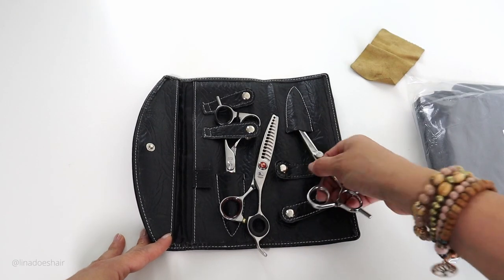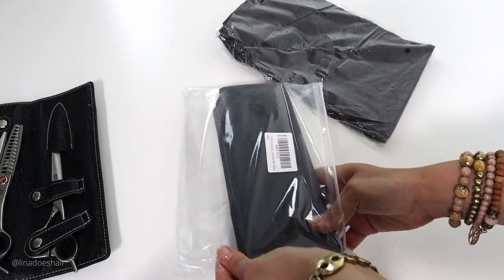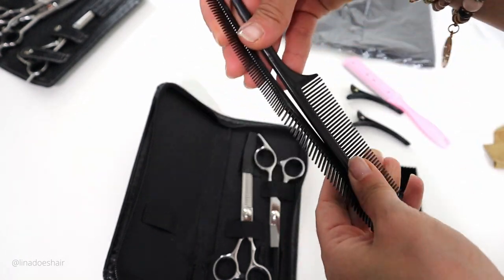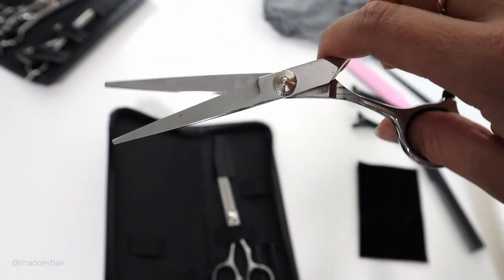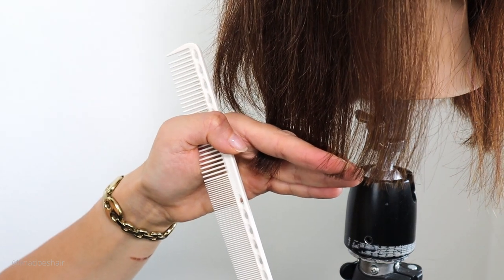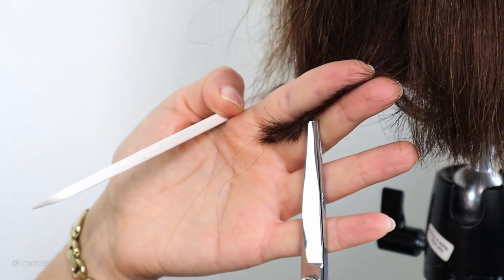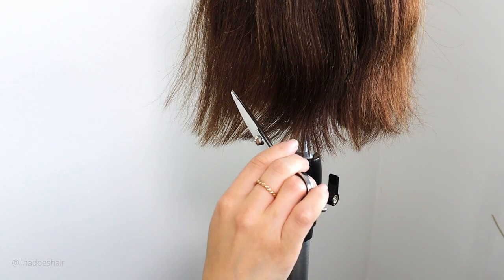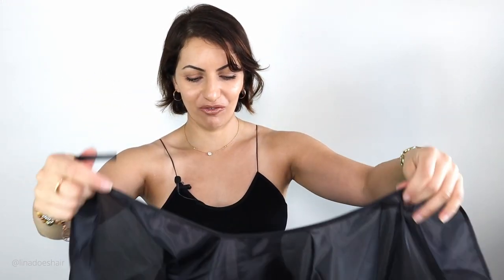I Tried Amazon Haircutting Scissors Kit, Thinning Shears vs Kasho Professional Shears | Home Haircut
Hi guys! In this video I do a comparison between an Amazon haircutting scissors pack that cost me $10 US and my professional Japanese Kasho Shears that cost $350 US.

I wish I had a more entertaining and in-depth video for you, but I'm so used to using my professional haircutting shears that it's pretty much impossible to go lower in quality and not notice a massive difference.

I hope you find this video educational and helpful if you are a hair student, hair enthusiast or you cut your hair at home!

Let me know if you've bought haircutting shears off Amazon and what did you think!

📸 MY SETUP